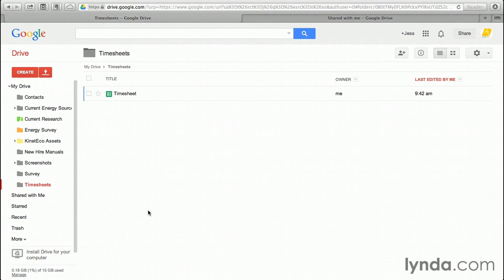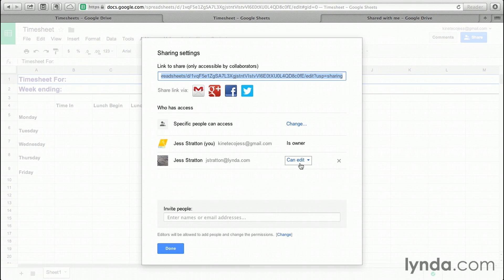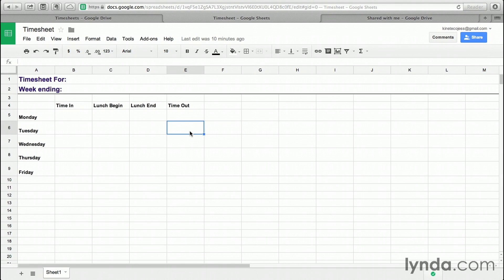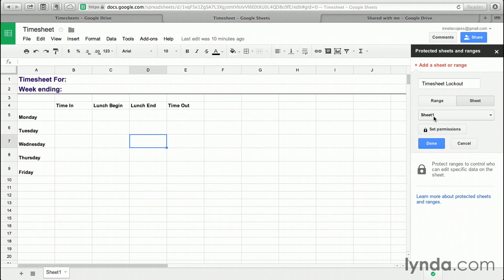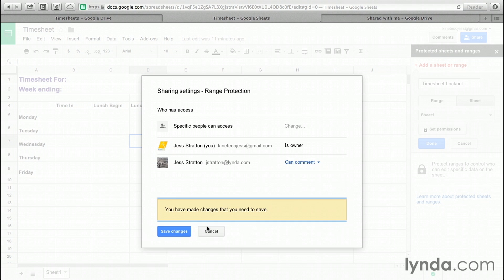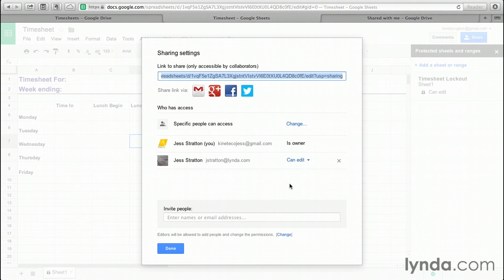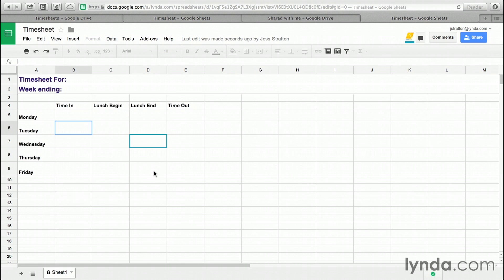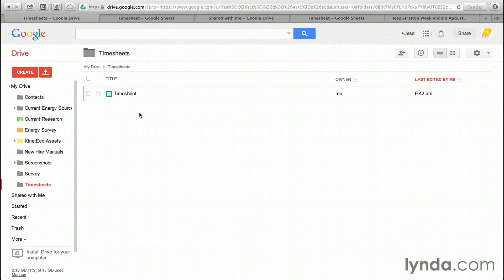Google Sheets Tutorial - Using Google Sheets to make templates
LinkedIn Learning is the next generation of Lynda.com. Grow your skills by exploring more Google Docs courses today